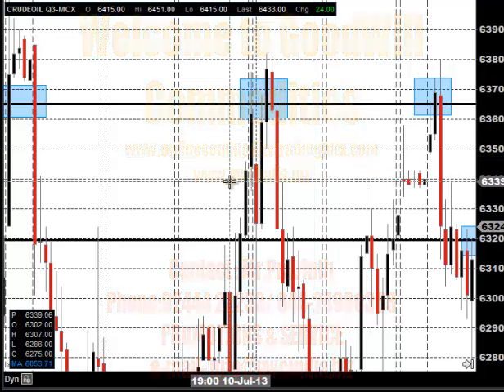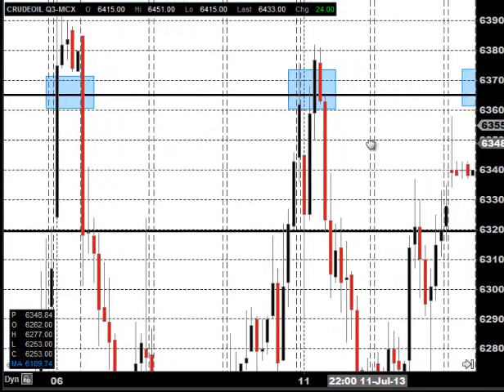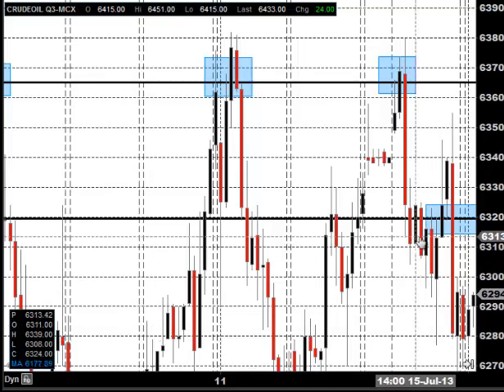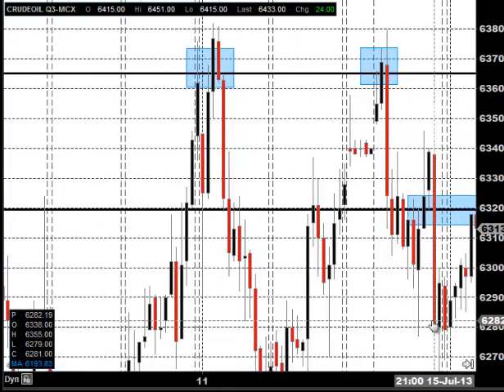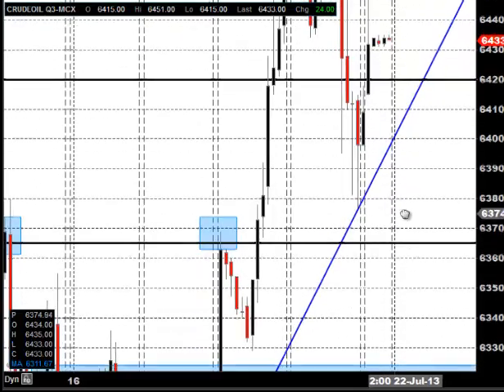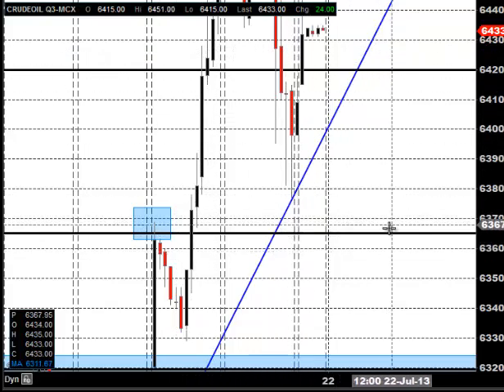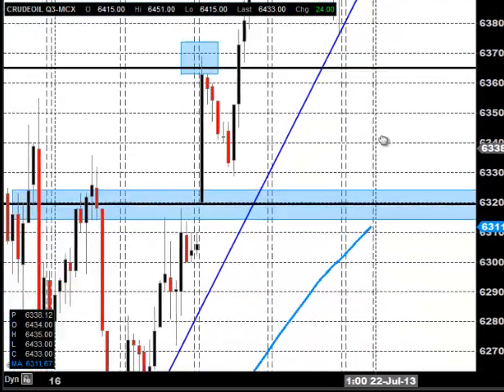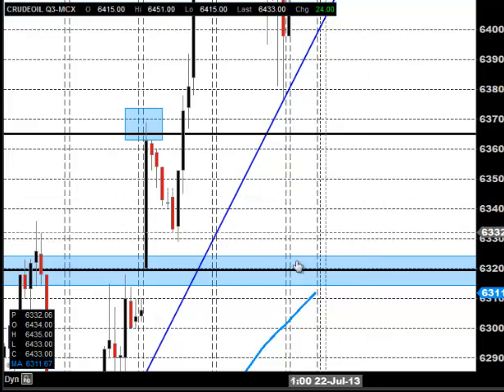MCX CRUDE OIL TRADING TECHNICAL ANALYSIS JULY 22 2013 CHENNAI TAMIL NADU INDIA